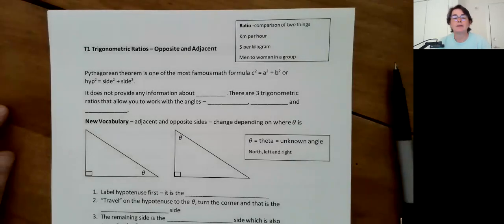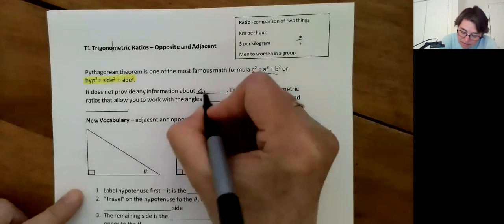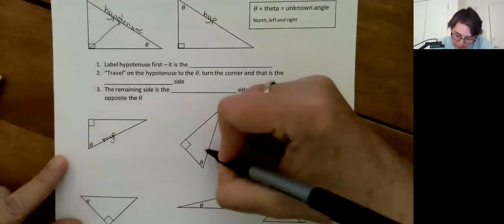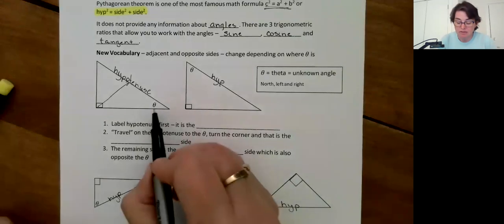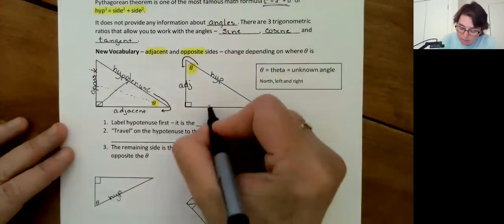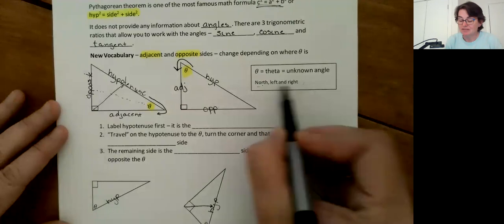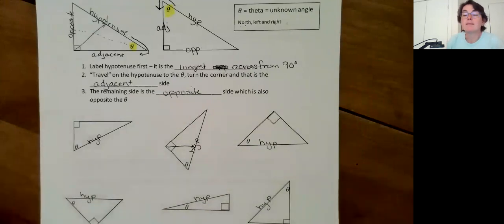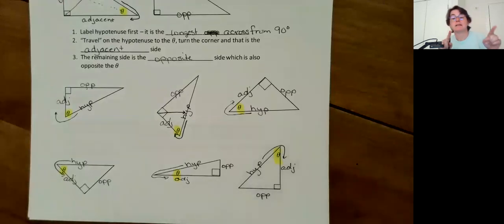T1Trig Ratios Opposite and Adjacent